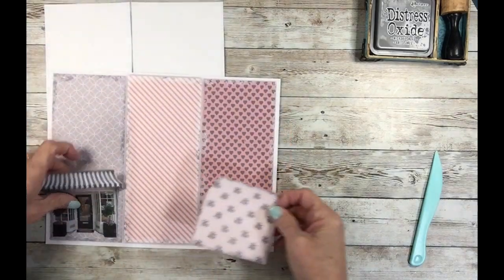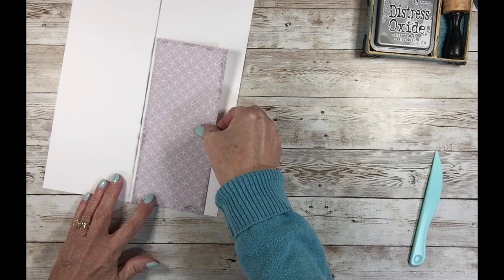HSH sweetheart shoppes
Hello! I am back with a new digital kit for a tall, thin junk journal booklet. Just in time for Valentine's Day, this journal is perfect to create to give to others or make one just for you. Collect sweetheart ephemera and quotes, photos and journal about all the people, pets and things you love!

This kit has some shoppe fronts for you to use, but you can make a tall brownstone style house or apartment building also.

If you are new to my channel or a return subscriber - welcome! I truly love your comments!

Pat